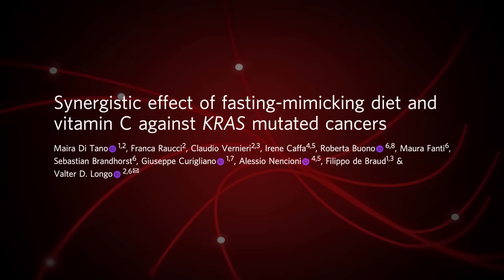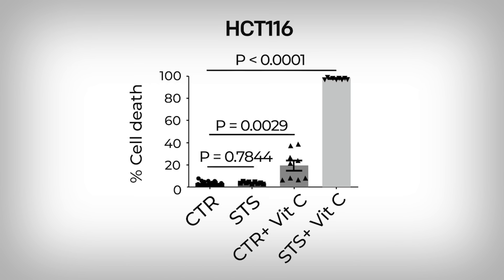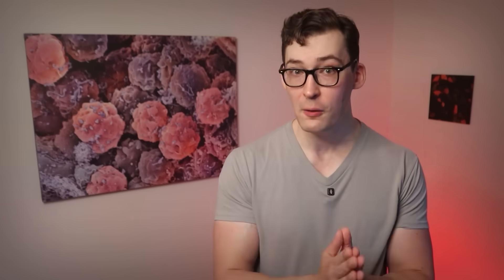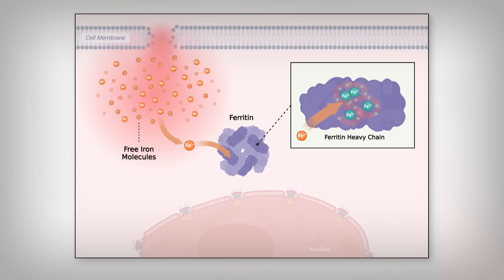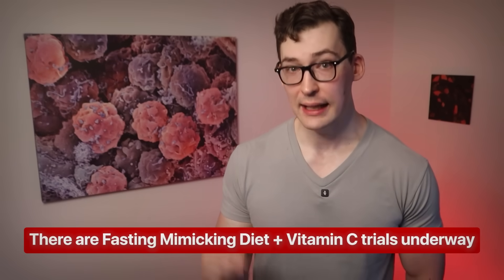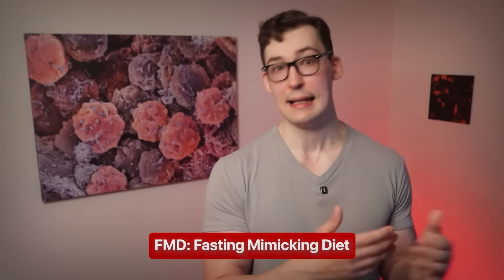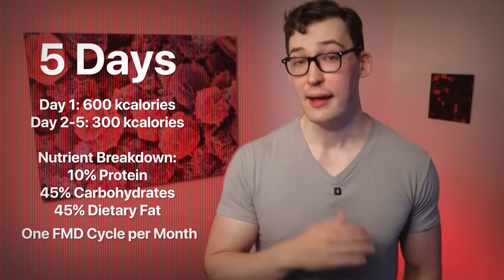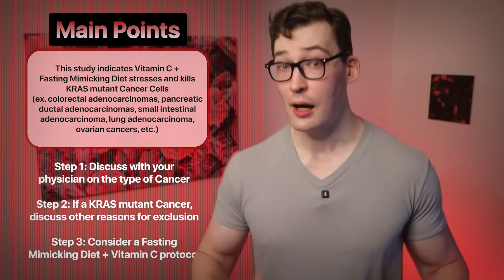Vitamin C destroys aggressive Cancers when paired with THIS Easy Nutrition Protocol!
0:00 - Introduction
0:33 - Mass Cancer Death
1:53 - Not all Cancers? The Missing Link.
3:01 - Is this applicable to you?
3:44 - The Most Interesting Discovery...
6:24 - Bad News and Good News...
8:03 - How do we Apply This?
9:58 - Main Points

References
[Study 509] Di Tano M, Raucci F, Vernieri C, et al. Synergistic effect of fasting-mimicking diet and vitamin C against KRAS mutated cancers. Nat Commun. 2020;11:2332. doi:10.1038/s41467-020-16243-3.

Funding/Conflicts: Mixed [Non-Profit: Associazione Italiana per la Ricerca sul Cancro (AIRC) and the Fondazione Umberto Veronesi / Public: Breast Cancer Research Program (US Department of Defense) and the US National Institute on Aging-National Institutes of Health (NIA–NIH)] // Potential Conflicts of Interest [V.D.L. has equity interest in L-Nutra, a company that develops medical food.; A.N. and I.C. are inventors of three patents related to methods for treating cancer using fasting-mimicking diets, which were licensed to L-Nutra; All other authors declare no competing interests.]
[A] Wang F, He MM, Xiao J, et al. A Randomized, Open-Label, Multicenter, Phase 3 Study of High-Dose Vitamin C Plus FOLFOX ± Bevacizumab versus FOLFOX ± Bevacizumab in Unresectable Untreated Metastatic Colorectal Cancer (VITALITY Study). Clin Cancer Res. 2022;28(19):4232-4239. doi:10.1158/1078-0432.CCR-22-0655

[B] Bodeker KL, Smith BJ, Berg DJ, et al. A randomized trial of pharmacological ascorbate, gemcitabine, and nab-paclitaxel for metastatic pancreatic cancer. Redox Biol. 2024;77:103375. doi:10.1016/j.redox.2024.103375

[C] Ligorio F, Lobefaro R, Fucà G, et al. Adding fasting-mimicking diet to first-line carboplatin-based chemotherapy is associated with better overall survival in advanced triple-negative breast cancer patients: A subanalysis of the NCT03340935 trial. Int J Cancer. 2024;154(1):114-123. doi:10.1002/ijc.34701